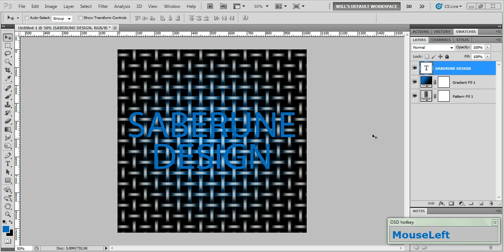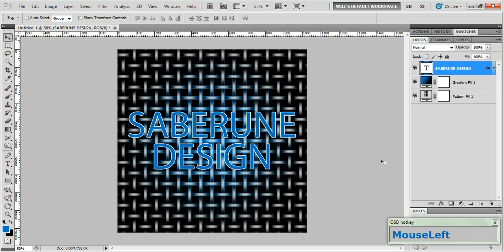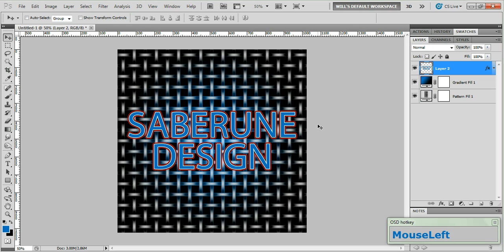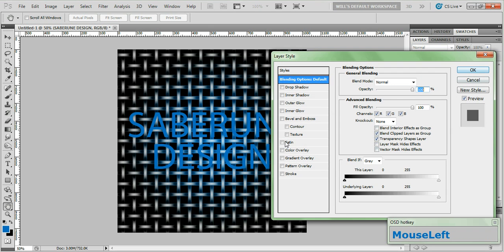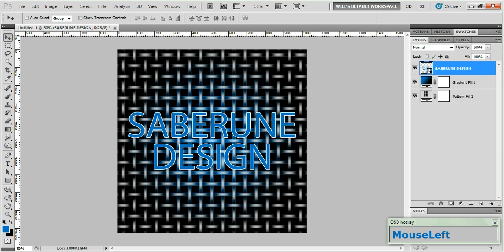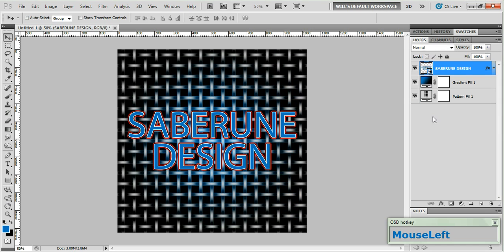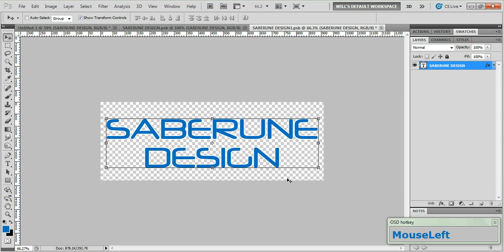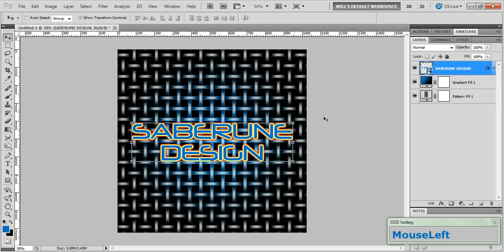Using smart objects to apply a layer style multiple times on a single layer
In this tutorial, we'll be using smart objects in Photoshop® to apply the same layer style multiple times to a single layer, which would otherwise would be a convoluted process to do in a non-destructive way.

If you enjoy this video, look for more tutorials on my Youtube channel or at my blog, saberune.com